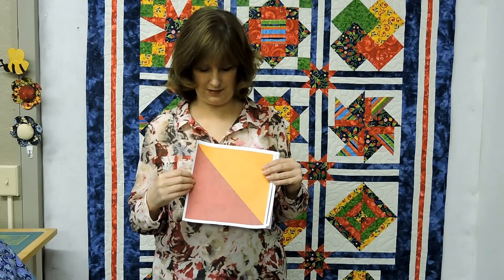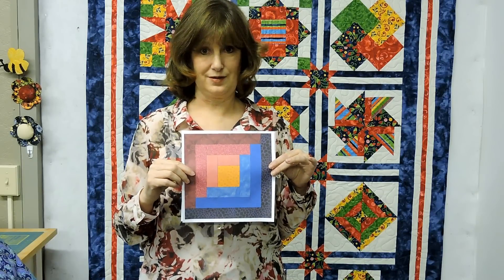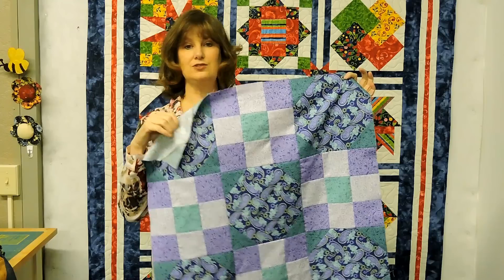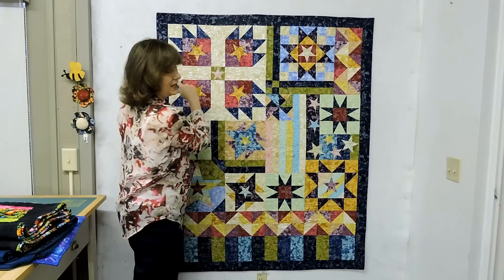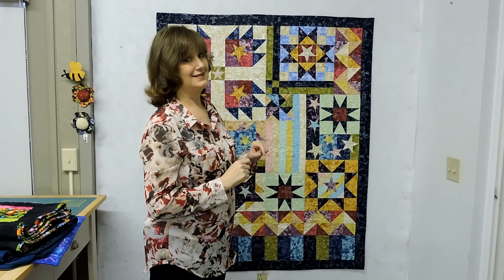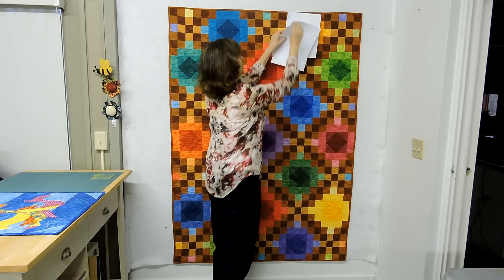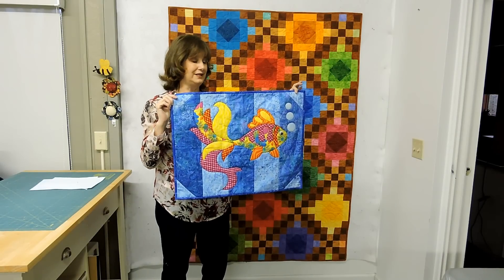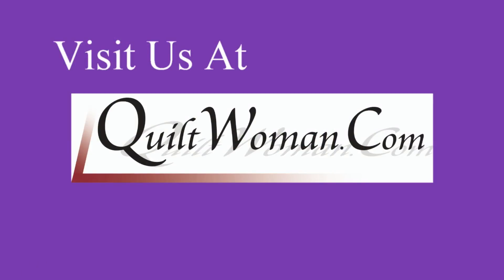A Breakdown of Quilts by Barb Sackel for QuiltWoman.com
Barb Sackel shows us how to take any quilt and break it down into simple easy to piece blocks.